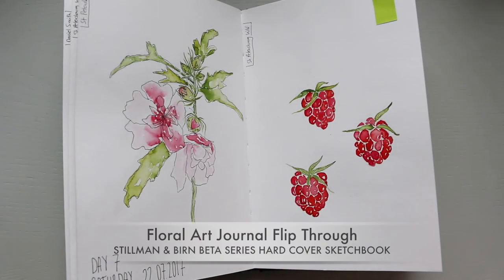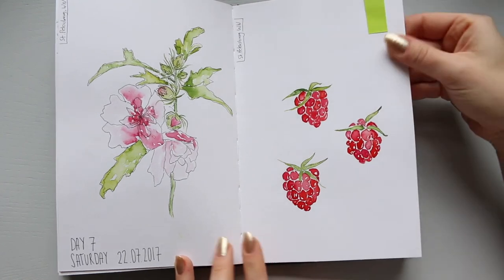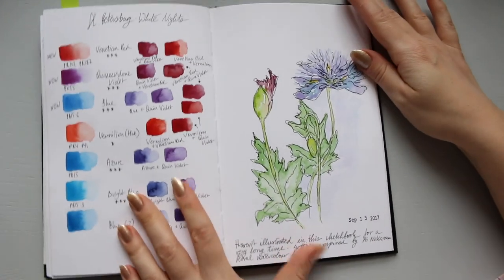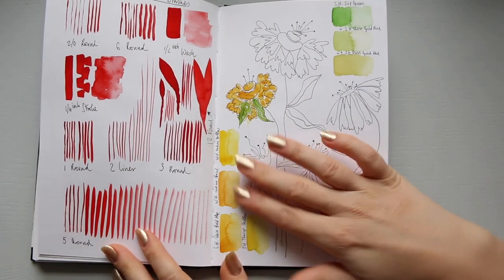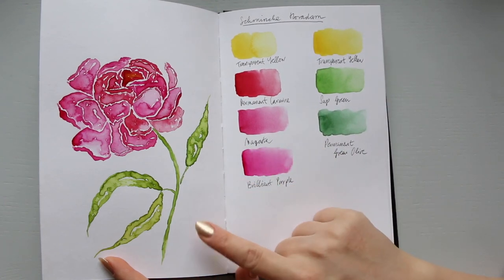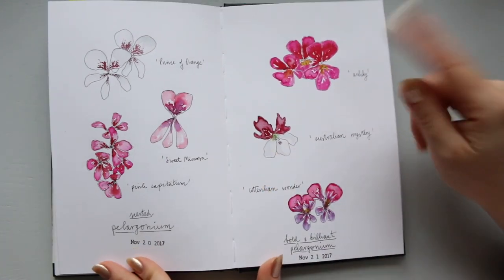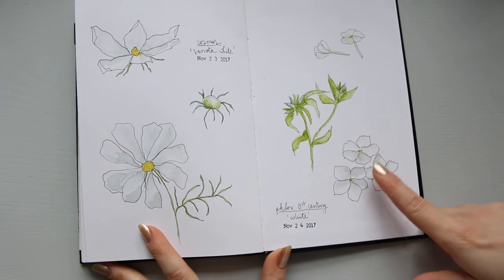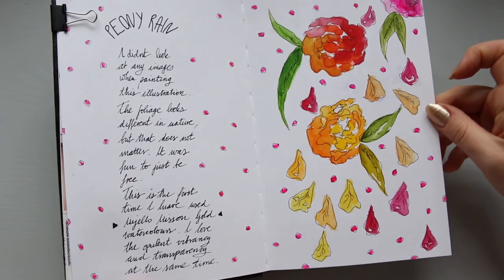Flip Through: Stillman & Birn Floral Art Journal Part 2/2